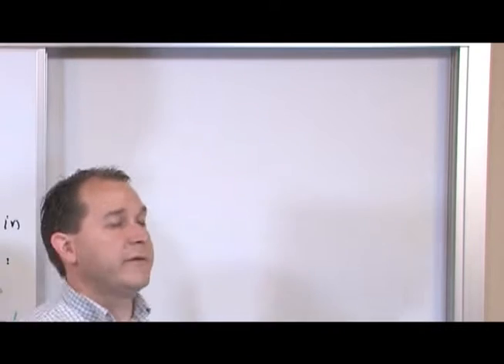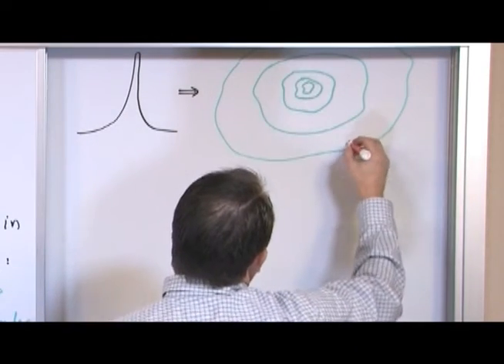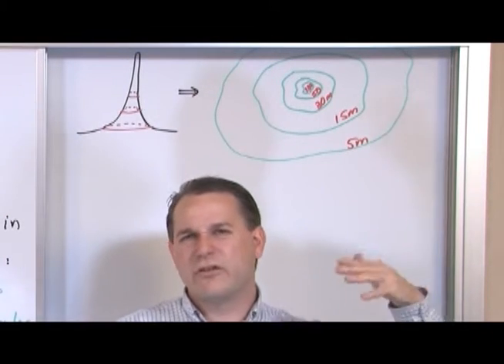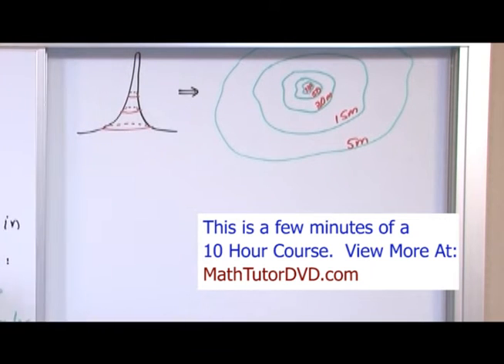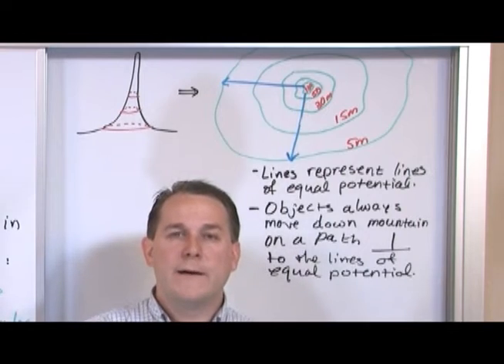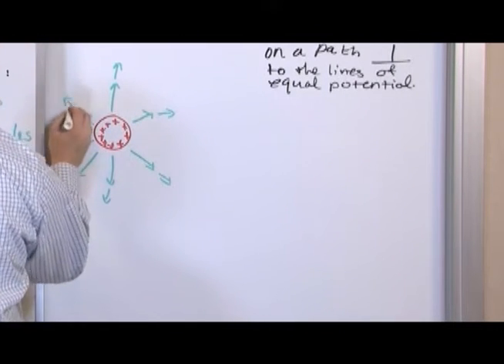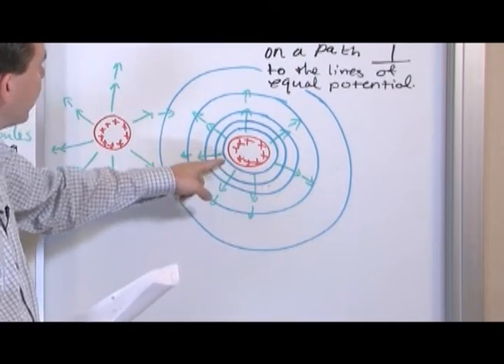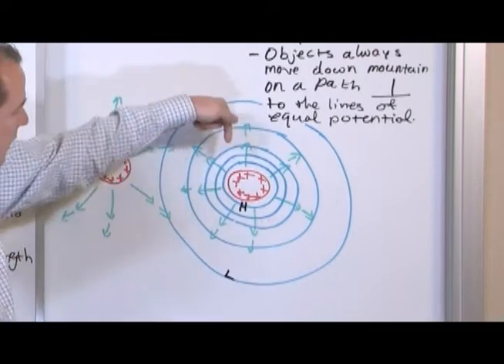Electric Potential - Physics Tutorial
Learn what the electric potential is and how to visualize it.